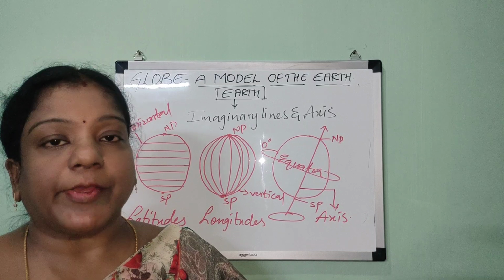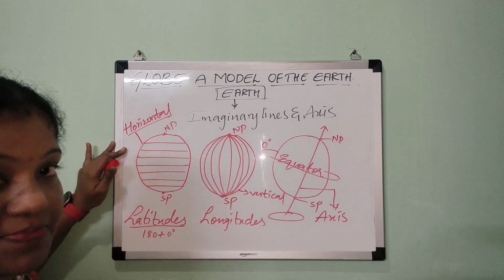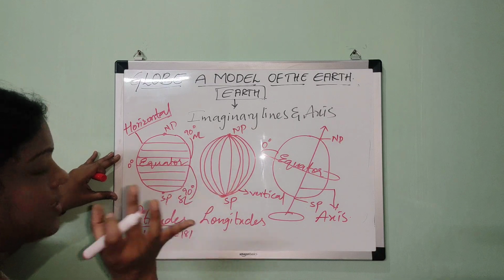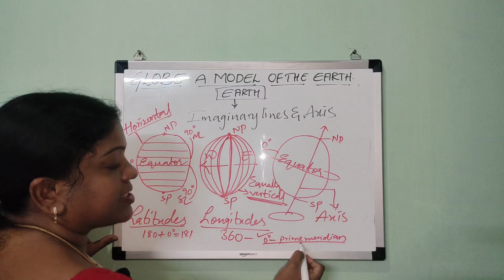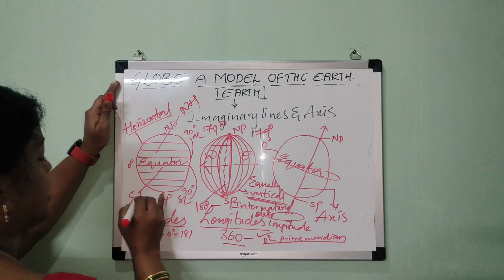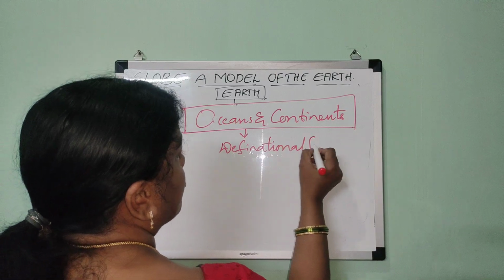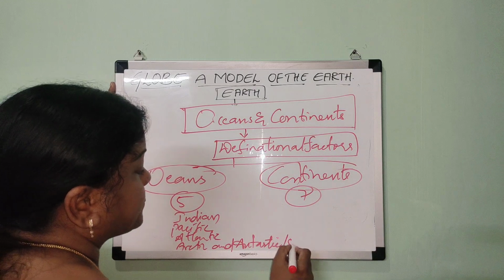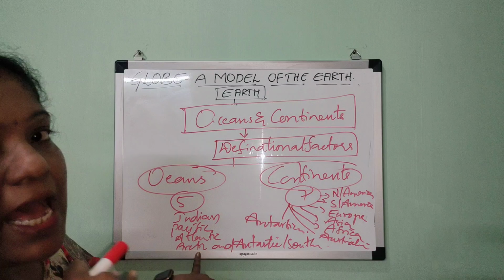GLOBE - A MODEL OF THE EARTH (part 2)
TS & AP state syllabus class 6th